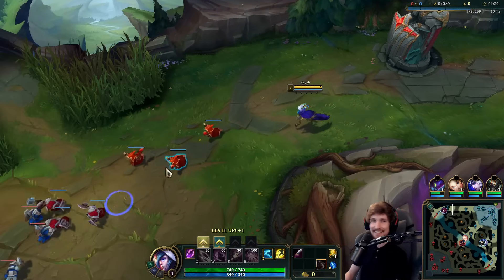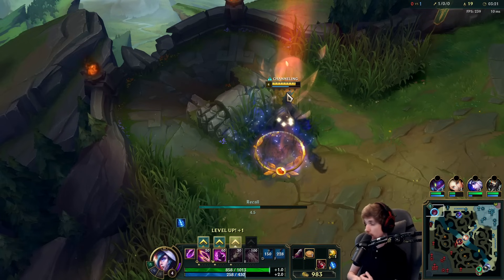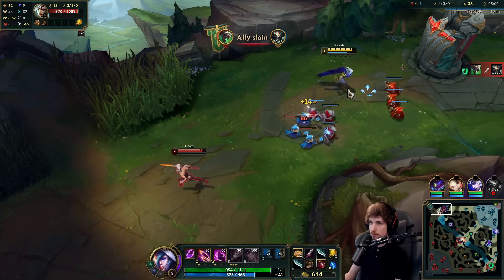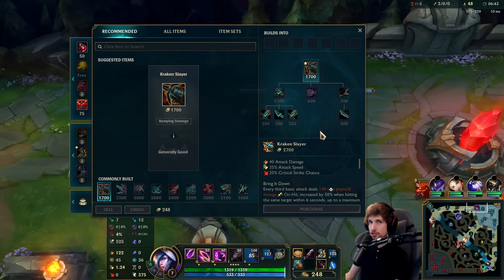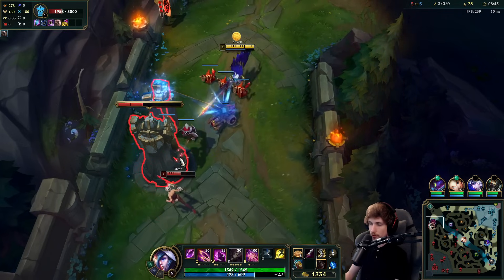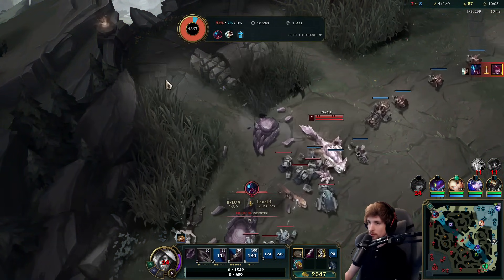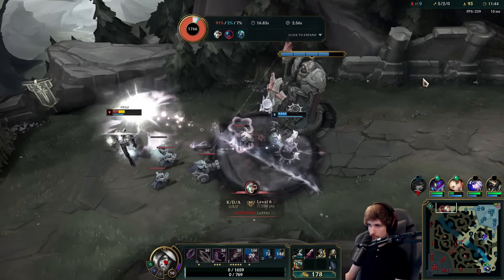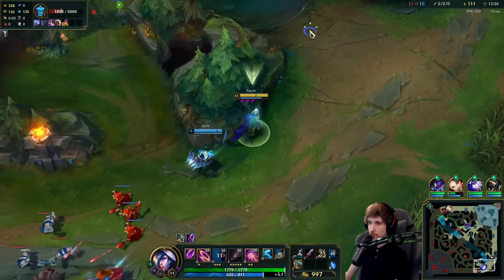XAYAH TOP (E) 100% HITS LIKE A TRUCK (THIS IS AWESOME) - S14 XAYAH GAMEPLAY! (Season 14 Xayah Guide)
League of Legends Season 14 Xayah Toplane Gameplay Guide!

Season 14 Xayah Build:
(kraken slayer - hurricane - infinite edge - rapidfire cannon - bloodthirster)